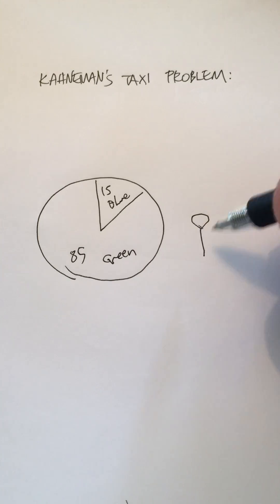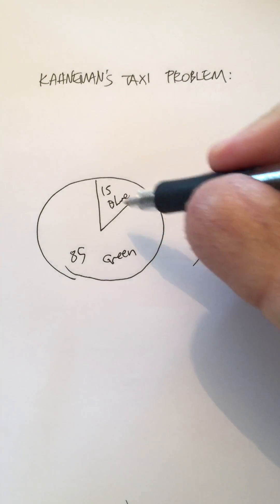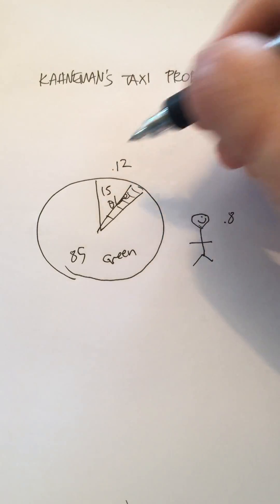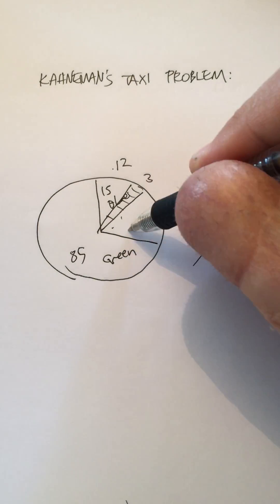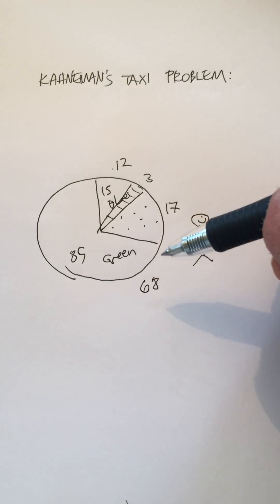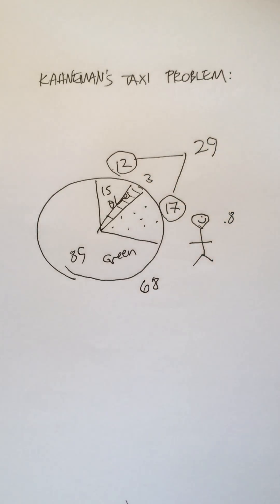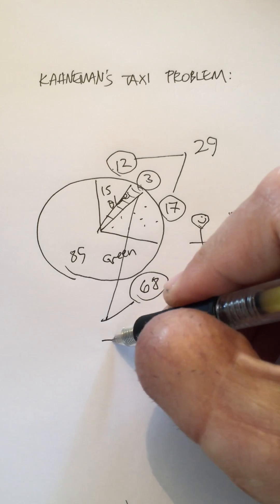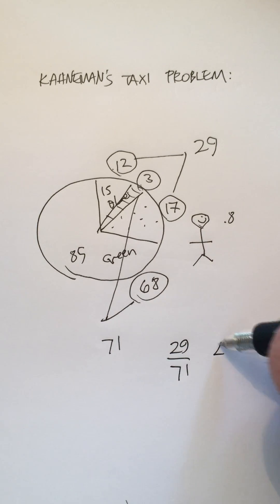Kahneman's Taxi Problem in Thinking Fast and Slow.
Simple visual explanation of how to solve Kahneman's taxi problem, from his book Thinking Fast and Slow.

Baysian Probability.

I was careless and at times wrote percentages as numbers without the % symbol, and at times expressed them as decimals; hopefully viewers nevertheless follow the reasoning.